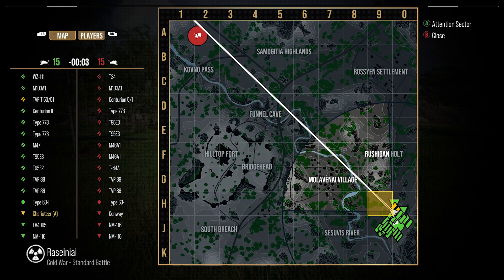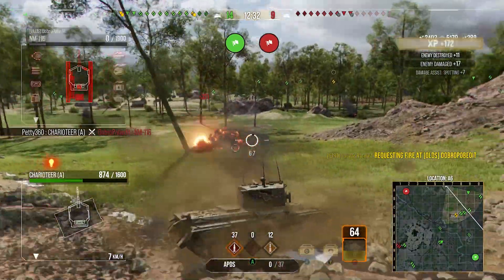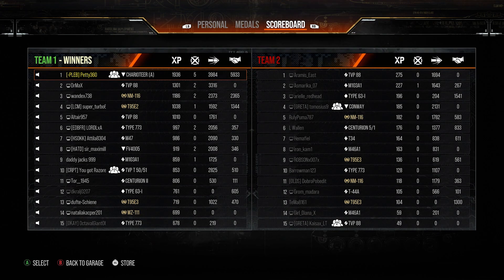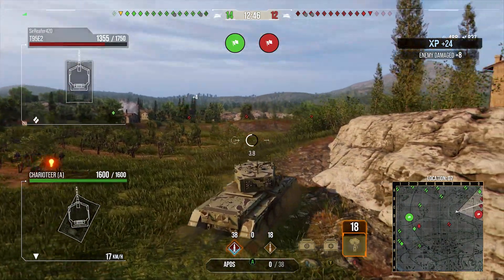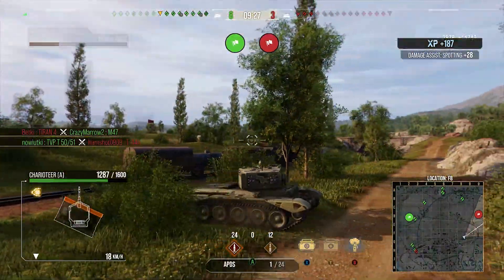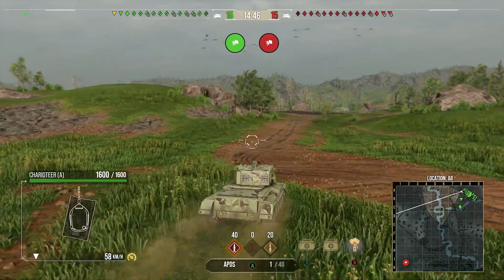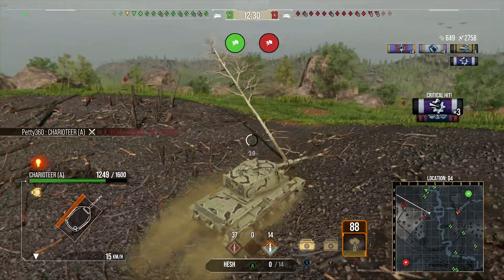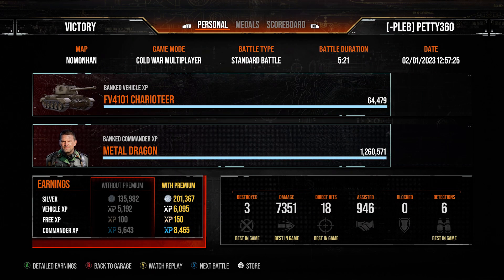Charioteer (A) Solid Tank Destroyer! -CW- ll Wot Console - World of Tanks Console Modern Armour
World of Tanks Console Gameplay of the cold war era 1 western alliance tank Destroyer the Charioteer (A) in wot console and world of tanks console modern armour